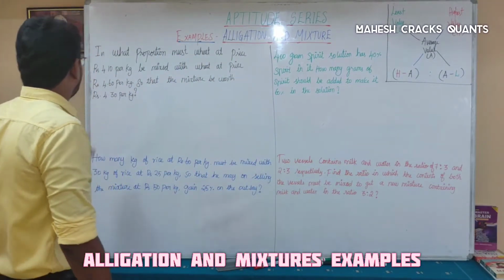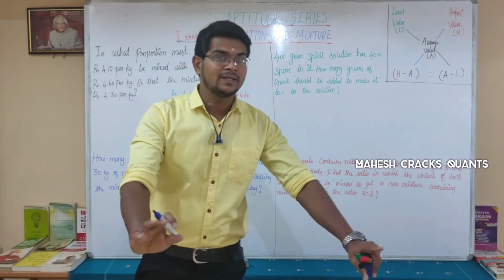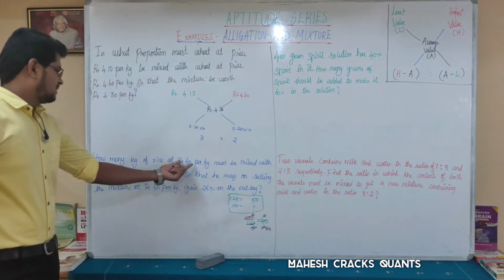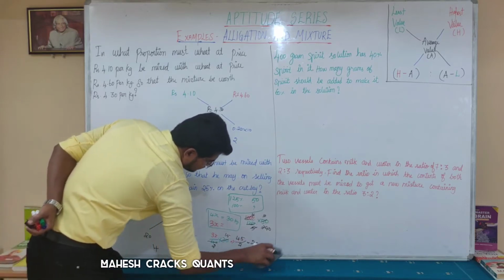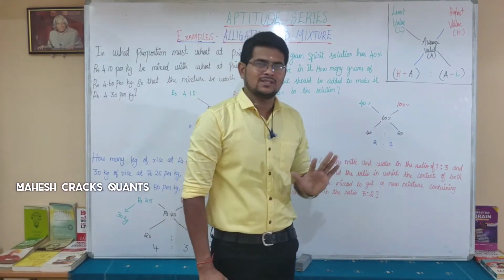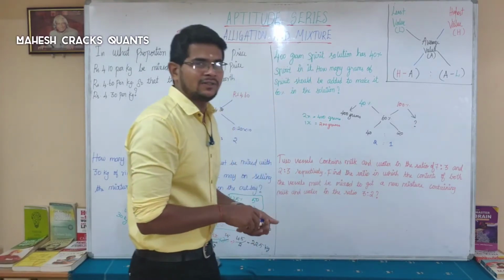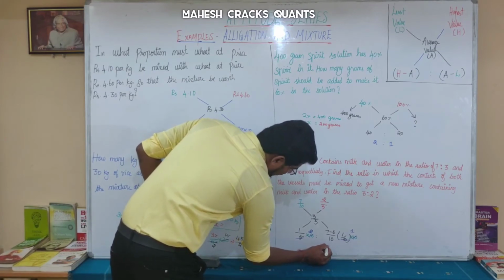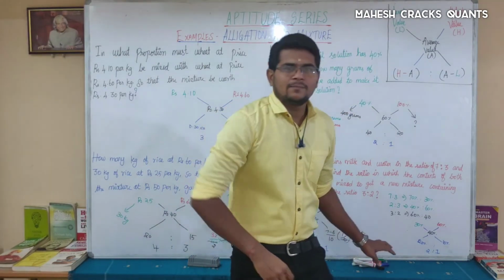Alligation and Mixture Examples Part 1 in English | Mahesh Cracks Quants | Aptitude in English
Alligation and Mixture Examples First Part

In what proportion must wheat at price Rs.4.10 per kg be mixed with wheat at price Rs. 4.60 per kg. So that the mixture be worth Rs.4.30 per kg?

How many kg of rice at Rs.60 per Kg. must be mixed with 30 Kg of rice at Rs.25 per Kg, so that he may on selling the mixture at Rs 50 per Kg, gain 25% on the outlay?

400 gram spirit solution has 40% spirit in it. How many grams of spirit should be added to make it 60% in the solution?

Two vessels contains milk and water in the ratio of 7:3 and 2:3 respectively. Find the ratio in which the contents of both the vessels must be mixed to get a new mixture containing milk and water in the ratio 3:2?

Placements
Banking [SBI,RBI,IBPS,RRB]
Railways
UPSC
TNPSC
GATE
CAT
MAT
GRE
GMAT